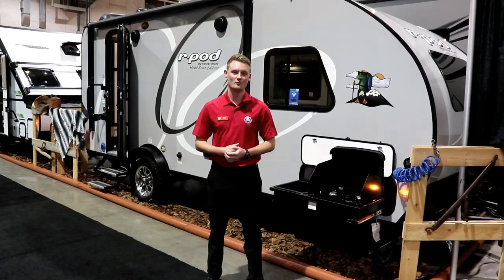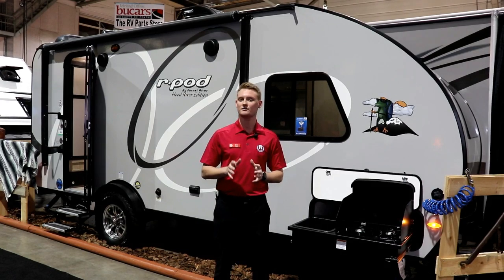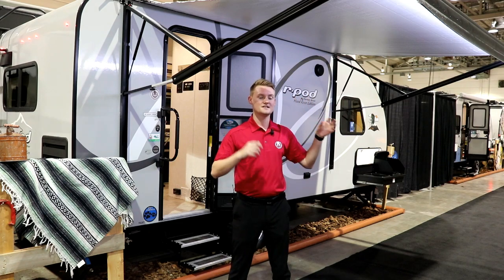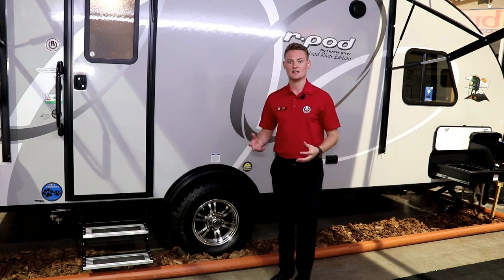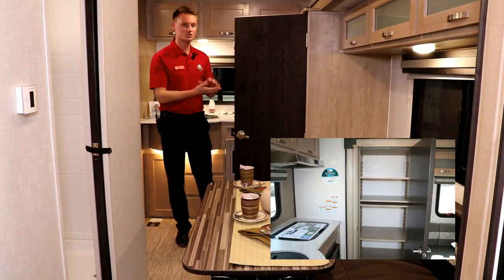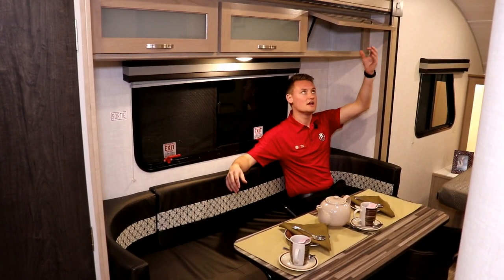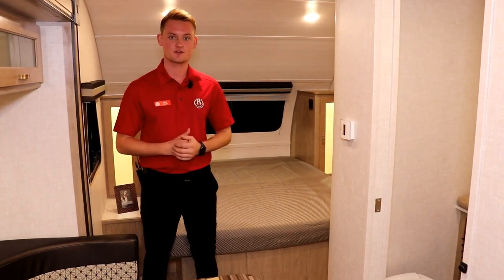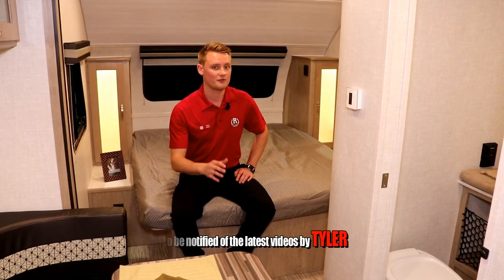2021 R-Pod 195 . Review, rear kitchen, slide out, walk around queen bed, new wide body design!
Tyler reviews the all new wide body designed 2021 R-Pod 195. This rear kitchen R-Pod features tons of storage and R-Pods very first walk around queen bed! Happy camping!